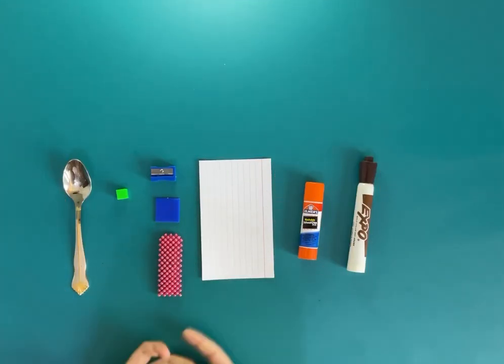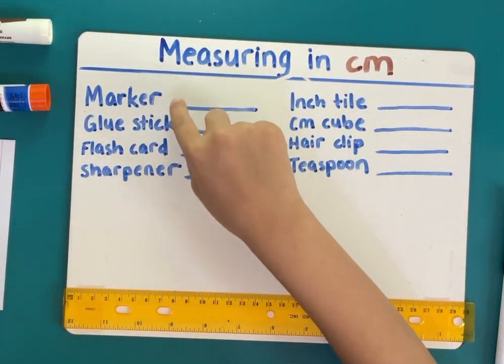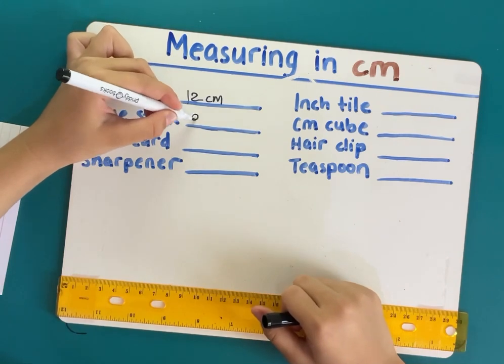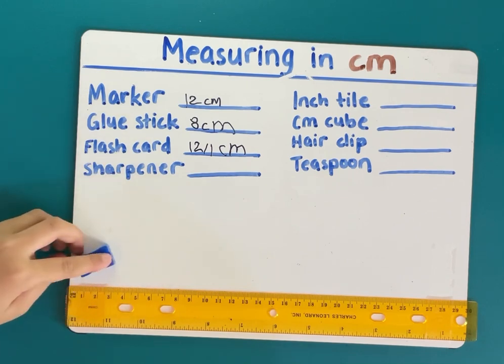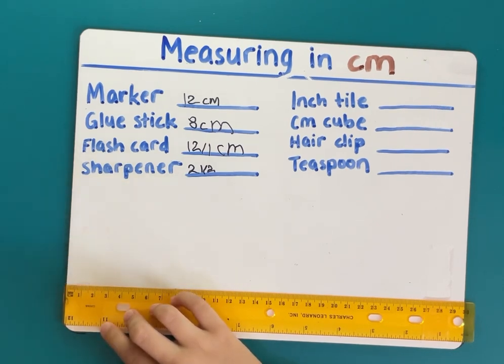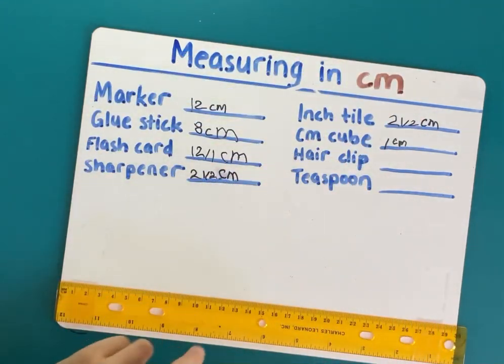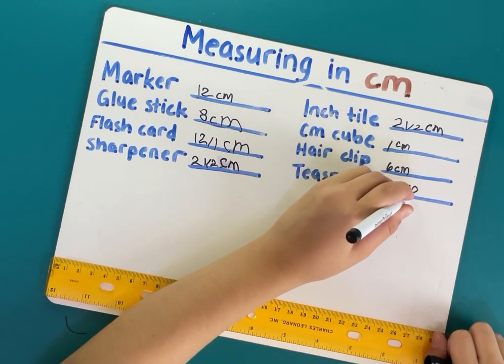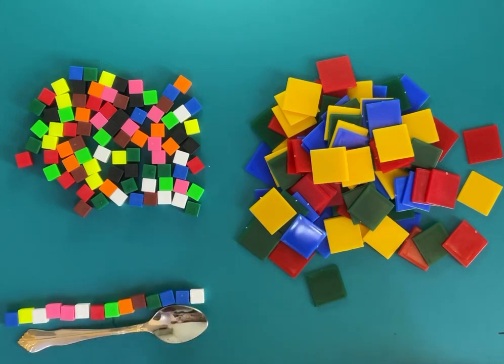How to Measure in Centimeters - Using Simple Objects to Learn Measurement - First Grade Math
In this video, I will use various school supplies and household objects to teach you how to measure with a centimeter ruler.